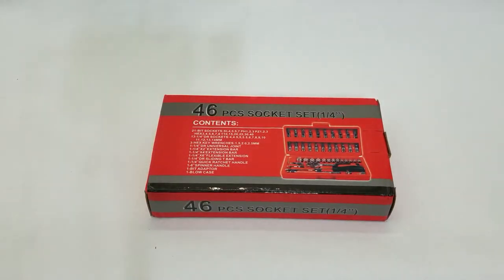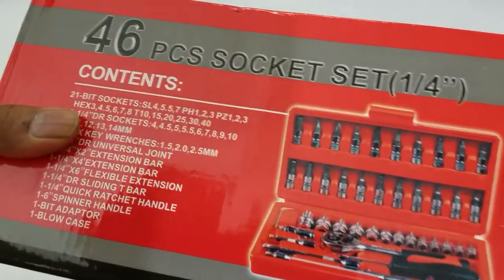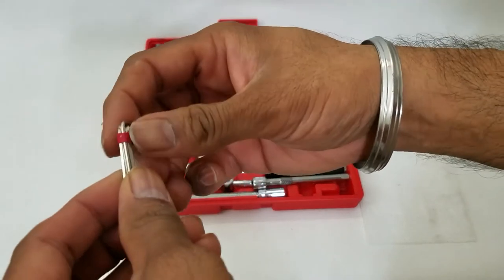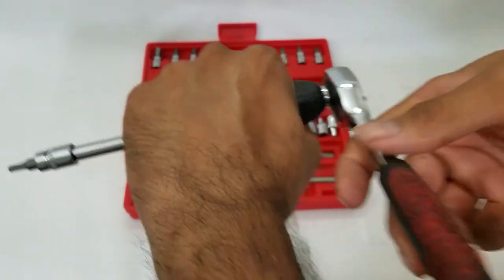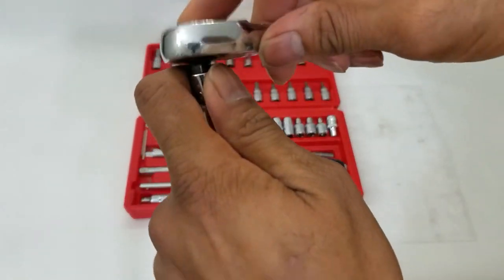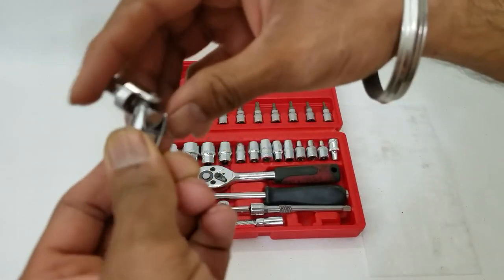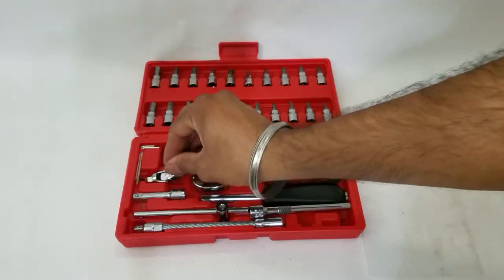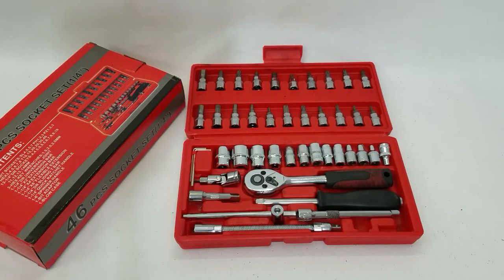PRODUCT REVIEW: JENLEY 1/4-Inch Drive Socket Ratchet Wrench Socket Bit Combination Tools Kit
Easily used and storage:Quick release switch and reversible mechanism for easy operation.The rubber handle for better and more comfortable grip.
High-torque, 6-point sockets grip flat sides of fasteners, not corners, preventing round off.Durability: Made from Hardened treated Chrome Vanadium steel alloy,Full Chrome Plated & Mirror Polished

CONTENTS:
21pc-BIT SOCKETS:SL4,5.5,7 PH1,2,3 PZ1,2,3 HEX3,4,5,6,7,8, T10,15,20,25,30,40
13pc-1/4" DR SOCKETS:4,4.5,5,5.5,6,7,8,9,10,11,12,13,14MM
3pc-HEX WRENCHES"1.5,2.0,2.5MM
1pc-1/4"DR UNIVERSAL JOINT
1pc-1/4"DR × 2" EXTENSION BAR
1pc-1/4"DR × 4" EXTENSION BAR
1pc-1/4"DR × 6" FLEXIBLE EXTENSION
1pc-1/4"DR SLIDING T-BAR
1pc-1/4"DR SLIDING T-BAR
1pc-1/4"DR QUICK RATCHET HANDLE
1pc-6" SPINNER HANDLE
1pc-BIT ADAPTER
1pc-BLOW CASE

Take Care